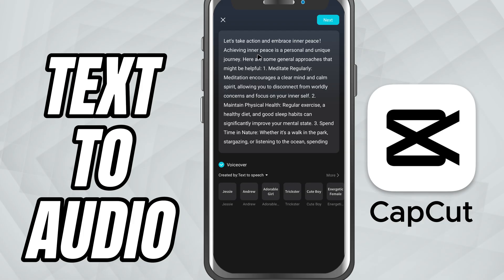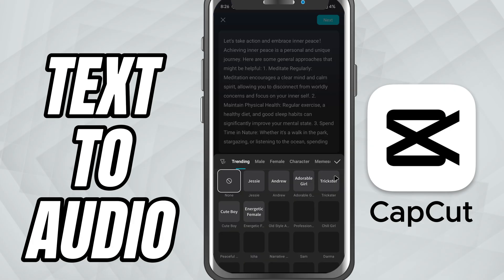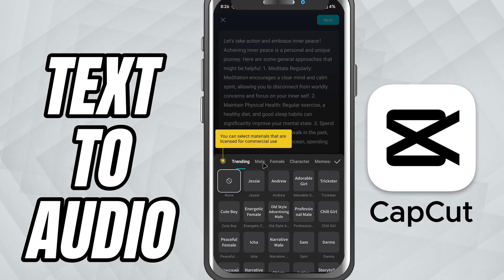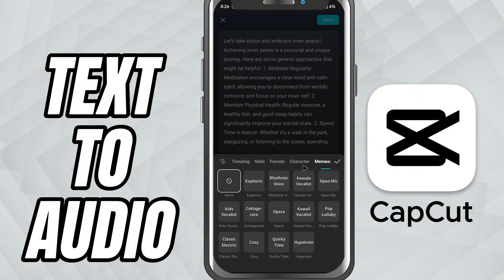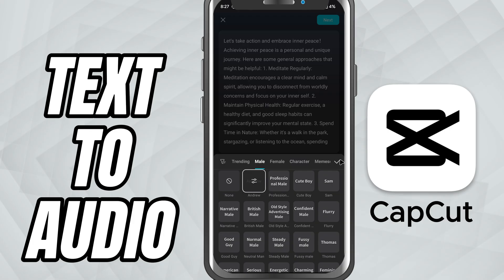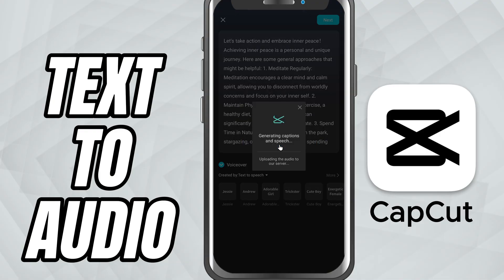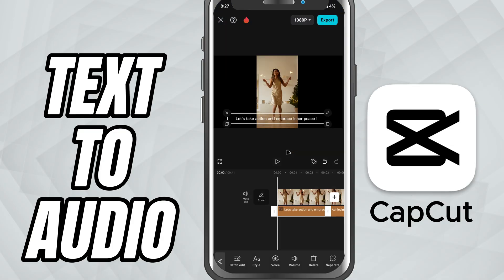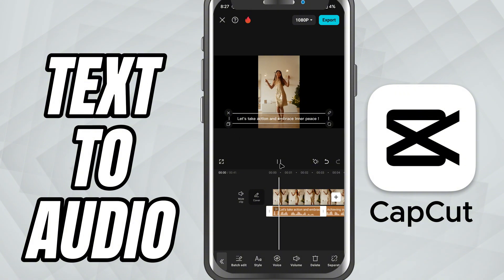How to Convert Text to Voice with Captions in CapCut Mobile - Lesson 85 CapCut Mobile Tutorial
Need a quick voiceover without recording your own voice? CapCut Mobile’s Text to Audio feature makes it easy to turn any text into speech using pre-designed voice styles. Plus, it automatically adds matching subtitles for your video. Whether you're making reels, tutorials, or cinematic edits, this tool saves you time and effort.

In this tutorial, we’ll show you how to use Text to Audio inside CapCut Mobile, choose the right voice style, and instantly generate synced captions for your project.

Steps to Apply the Effect:

Open your project and tap on the Text option at the bottom.

Tap on Text to Audio.

In the text box, type the message you want converted to voice.

Choose from various voice styles like Male, Female, Deep, Cheerful, Robotic, and more.

Tap Generate to create the voiceover.

The voice clip will appear on your timeline.

CapCut also generates subtitles automatically that match the voiceover.